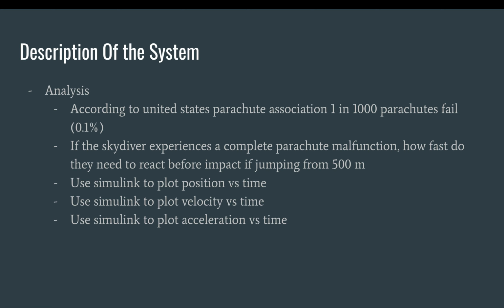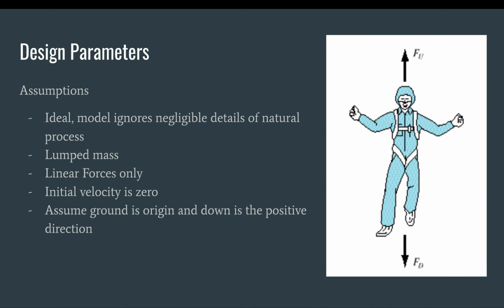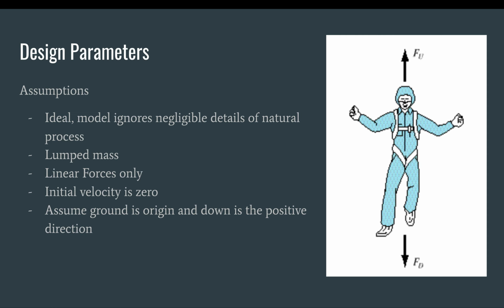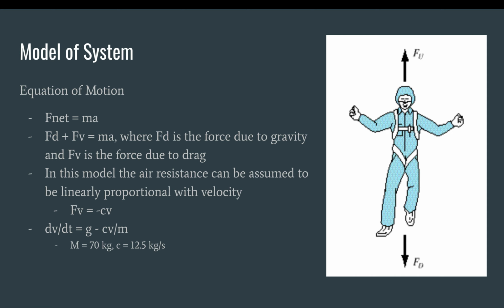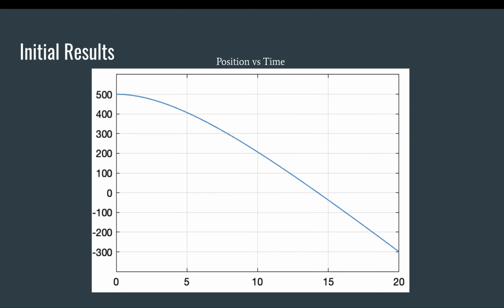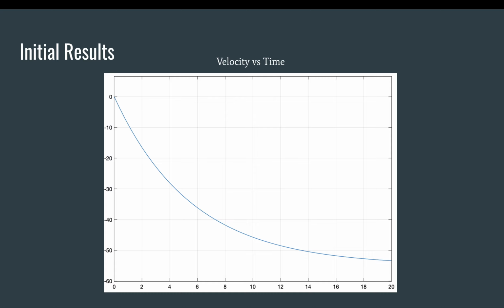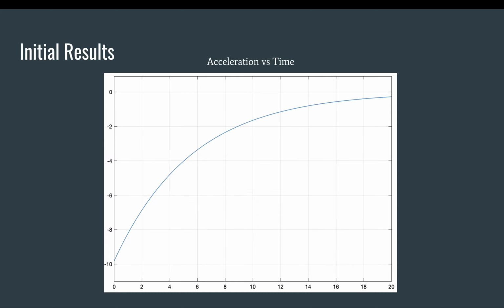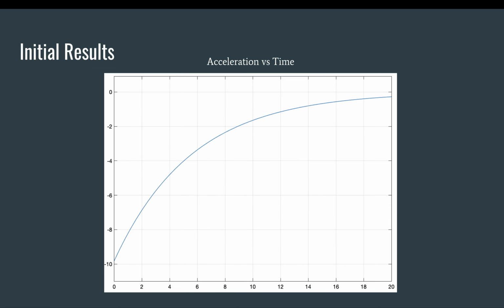Analysis of skydiver